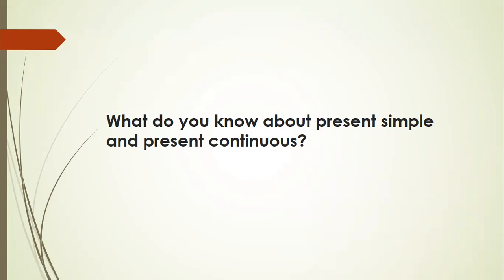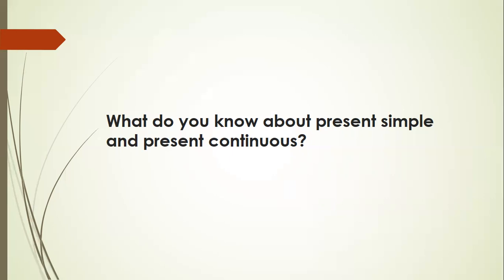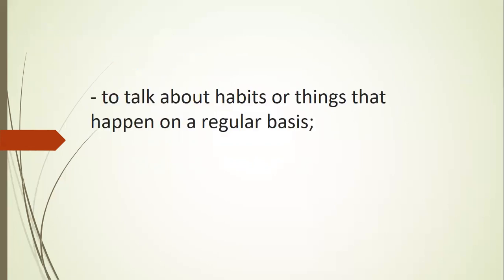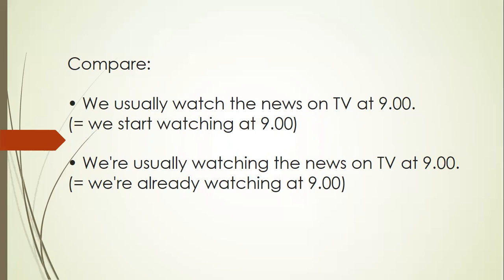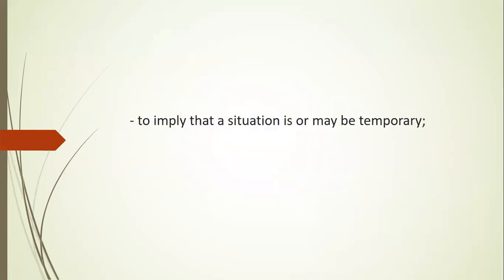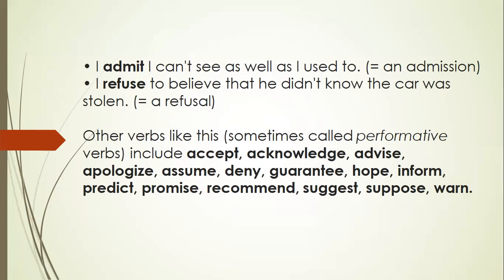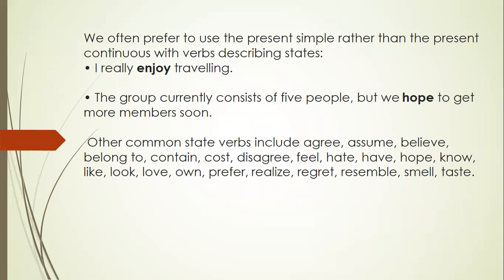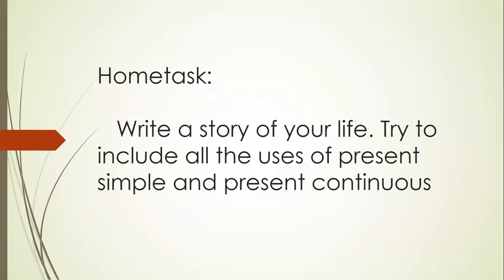Safarova Z T Present simple&Present continuous